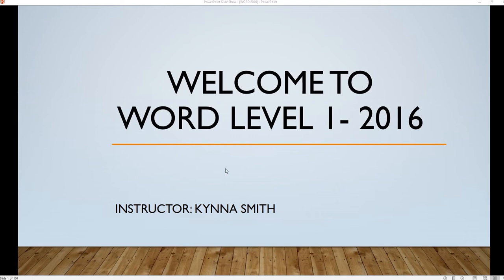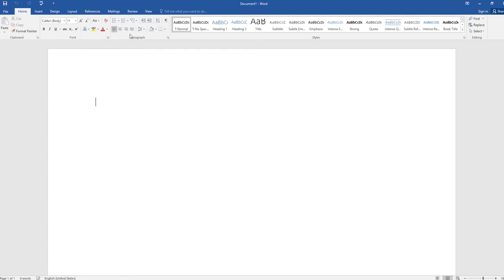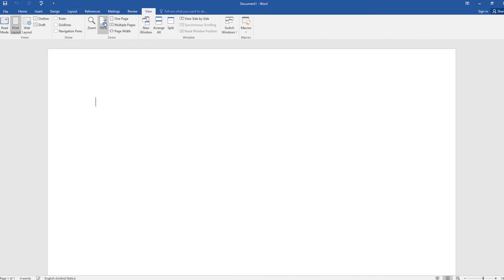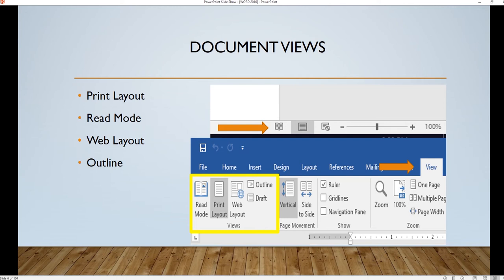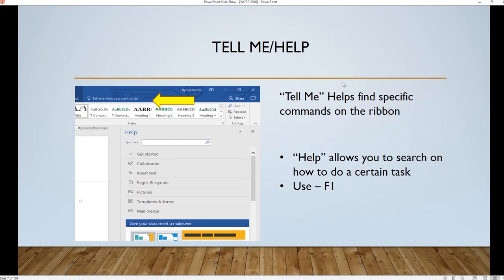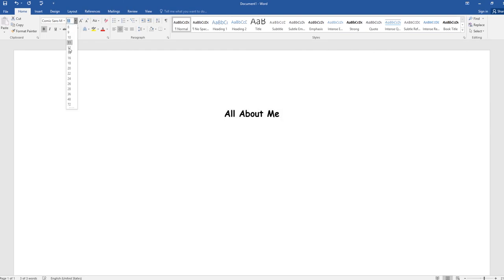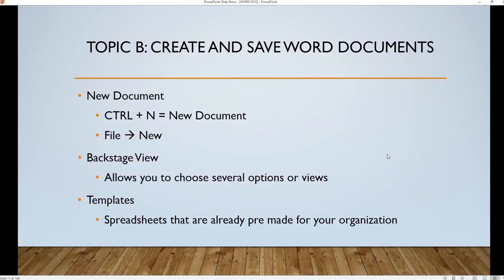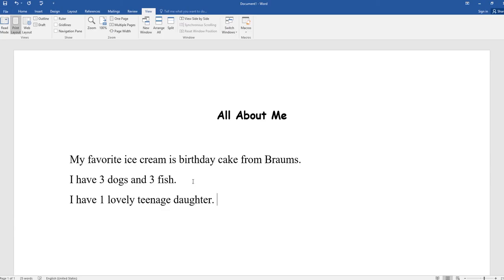Microsoft Word 2016 - Level 1, Part 1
Learn the basics of Microsoft Office Word in this tutorial covering level 1, foundations and navigation.